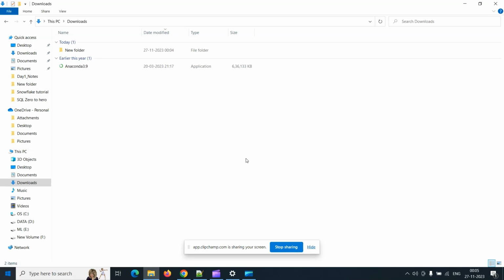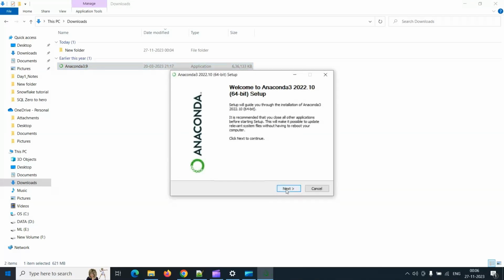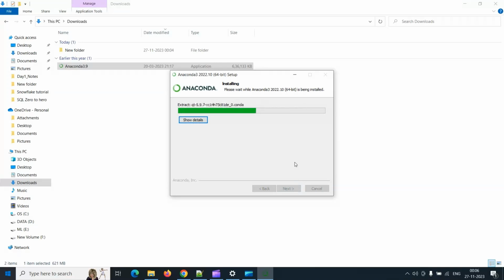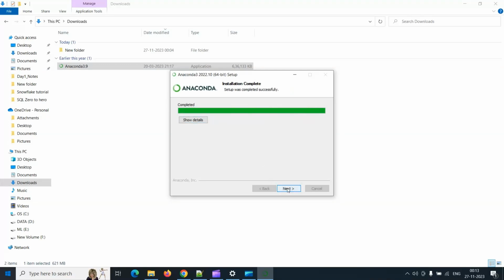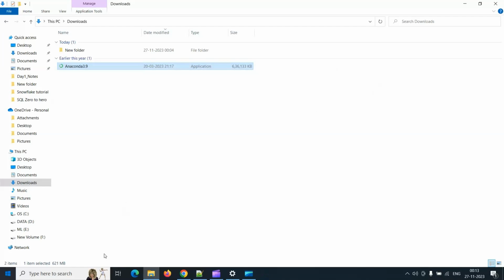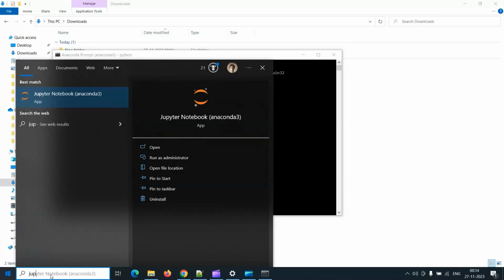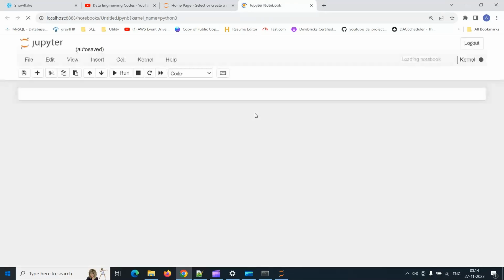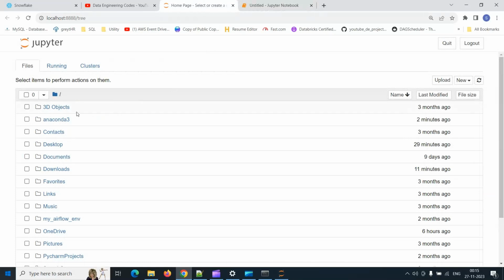how to install anaconda python on windows 10/11 | how to install Jupyter notebook in windows 11/10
install anaconda python
how to install anaconda jupyter notebook in windows 10
how to install anaconda jupyter notebook in windows 11
anaconda python install